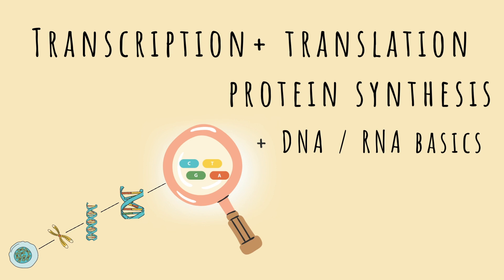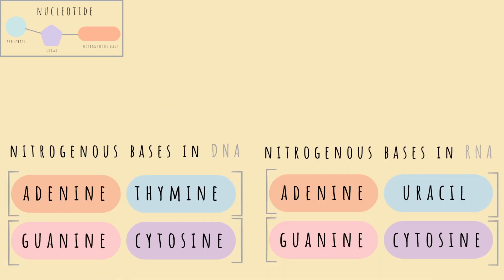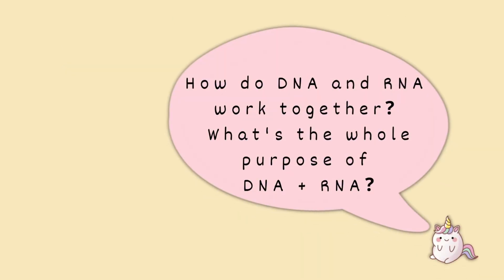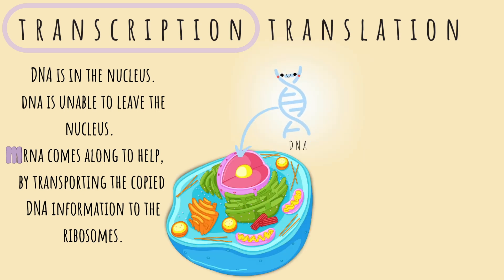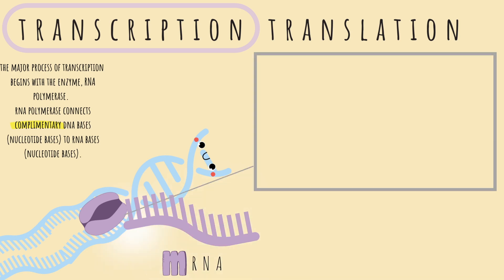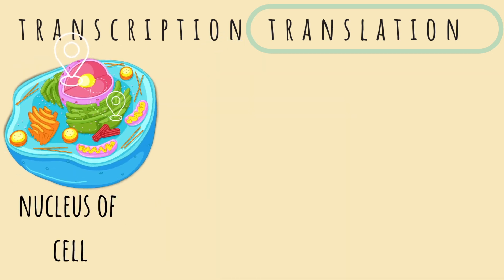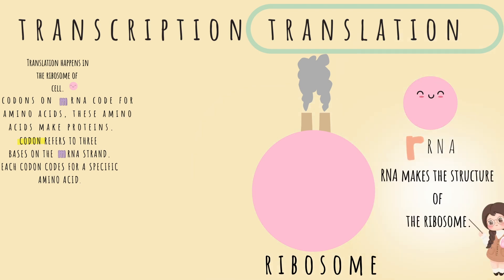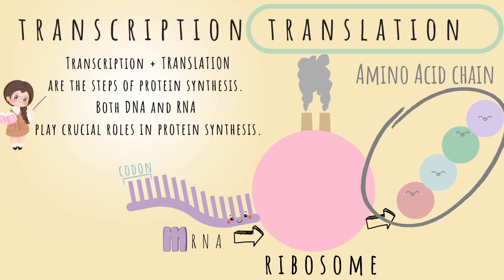ATI TEAS 7 I Protein Synthesis I Transcription + Translation I DNA + RNA I